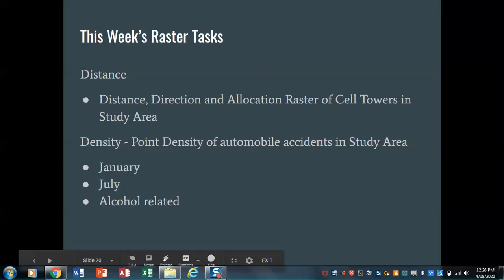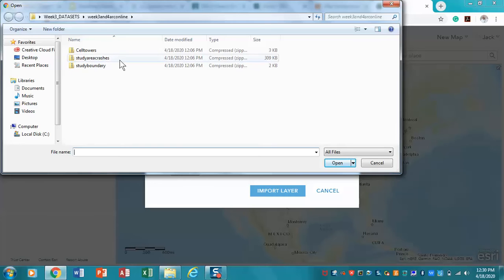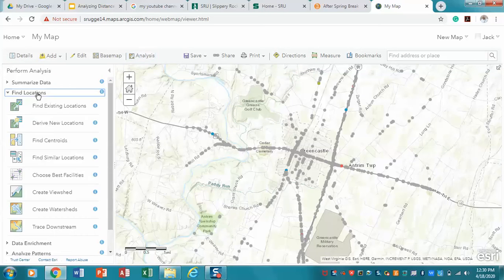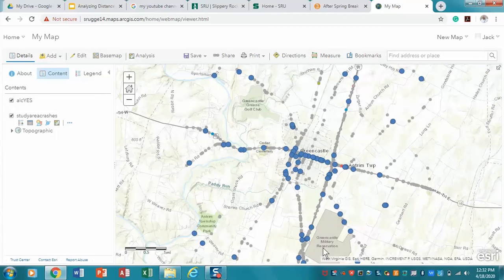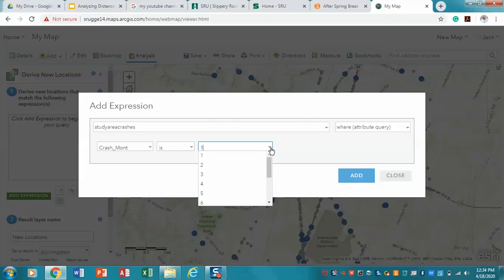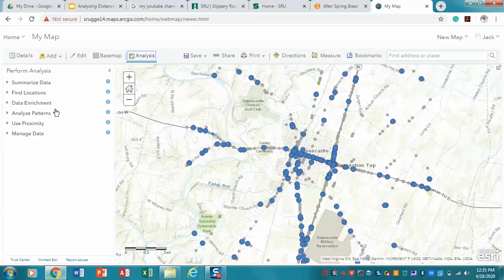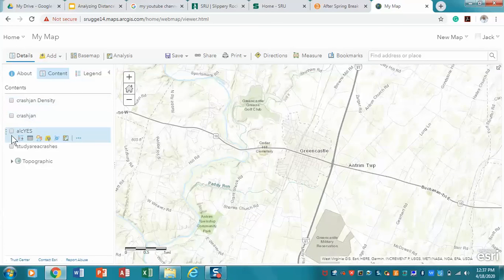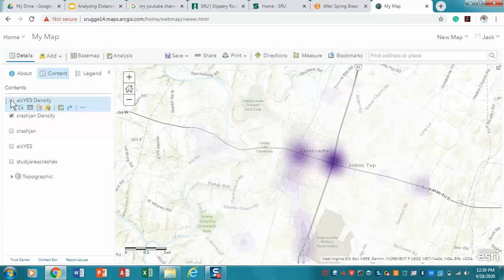Week3 Mini lecture 4C Density arconline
Density analysis in the ArcGIS.com environment